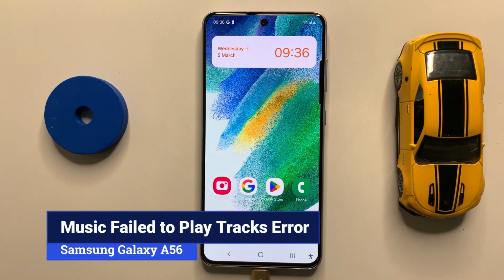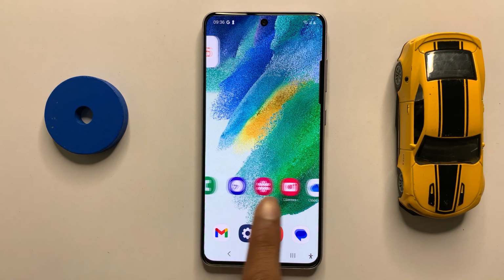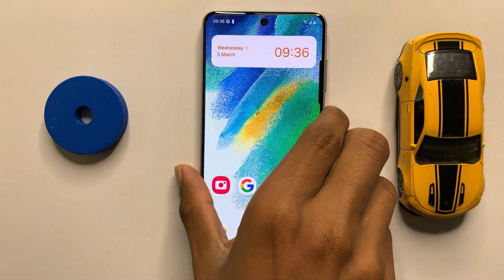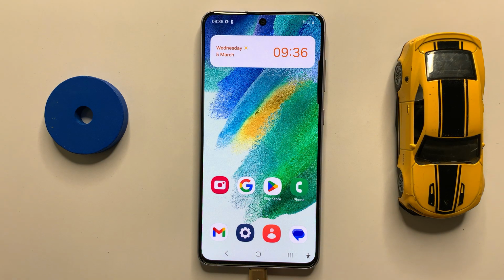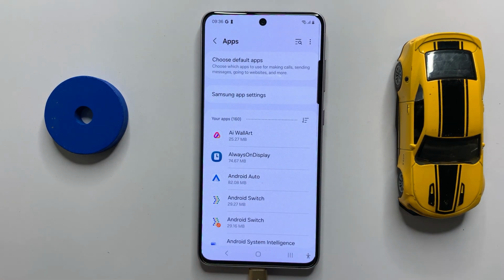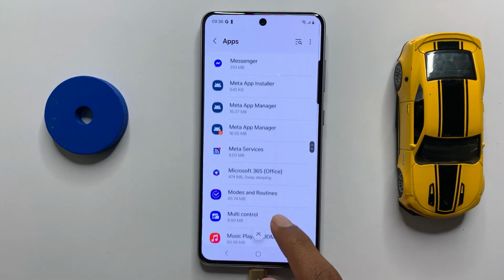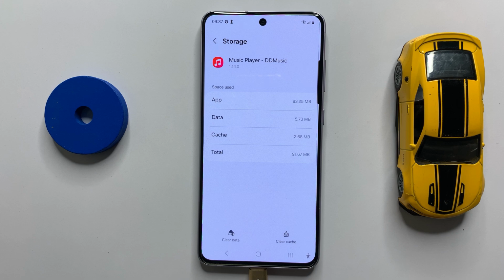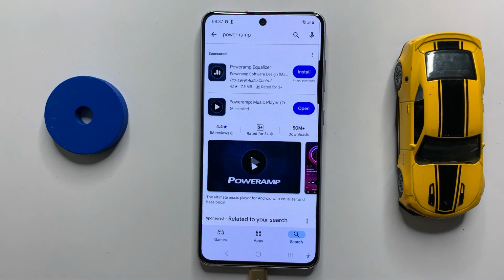How to Fix Samsung A56 Music Failed to Play Tracks Error